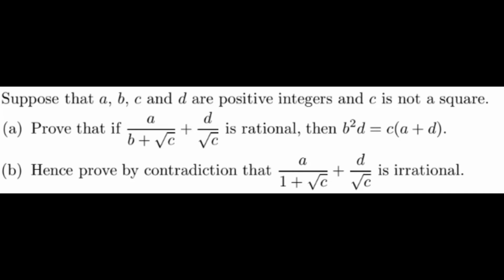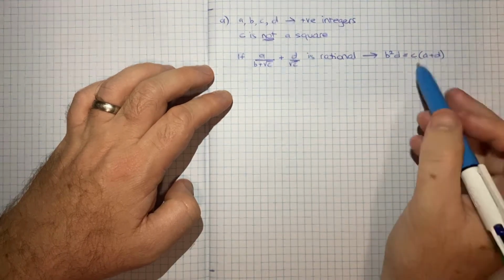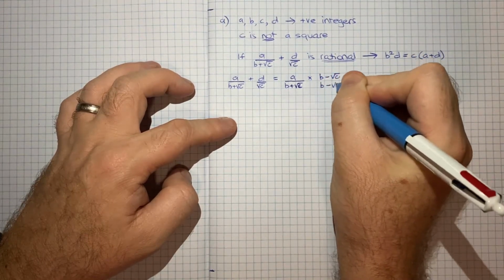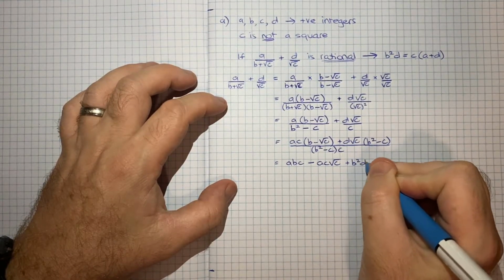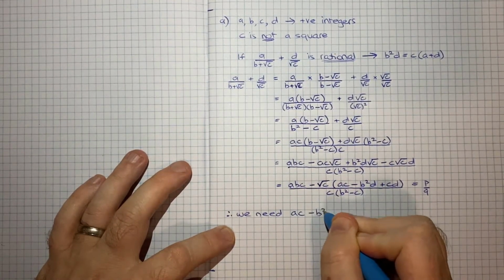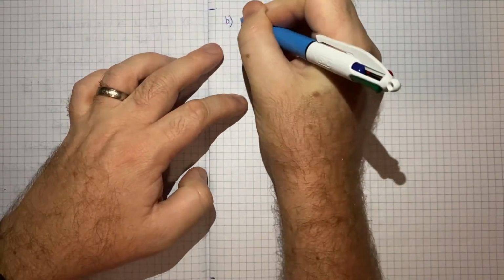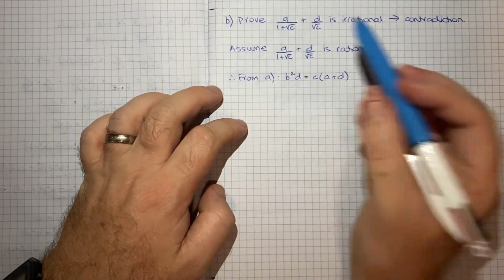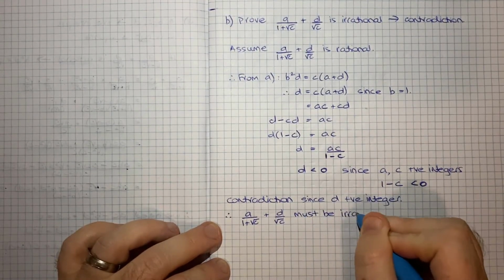How to prove that a/(1+√c) + d/√c is irrational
a) Prove that if a/(b+√c) + d/√c is rational, then b^2d = c(a+d)
b) Hence prove by contradiction that a/(1+√c) + d/√c is irrational